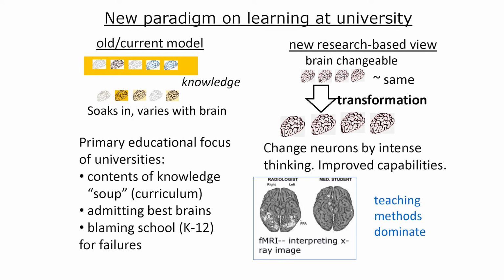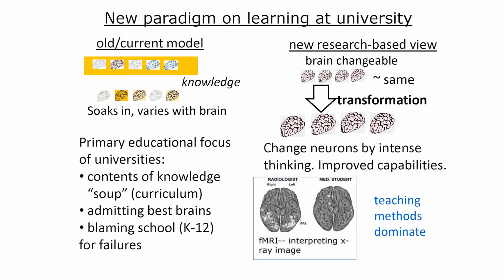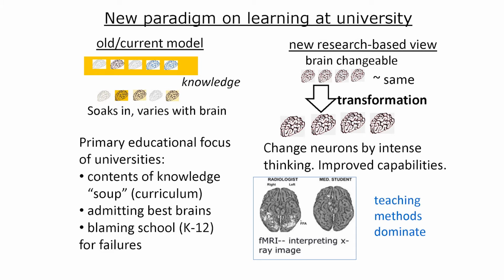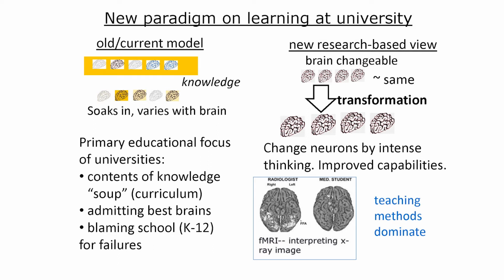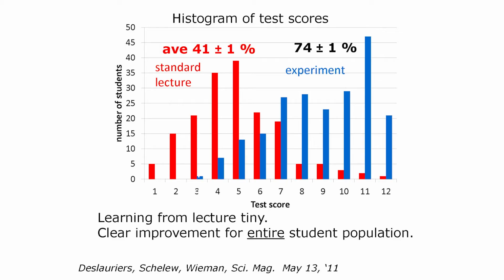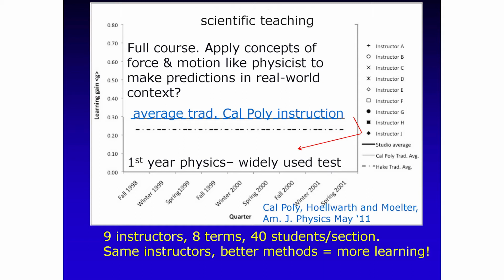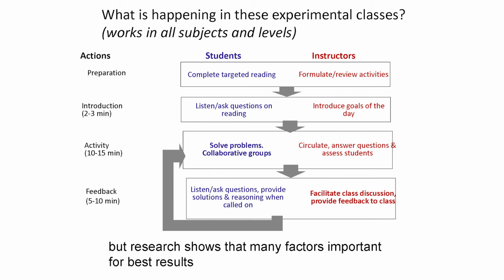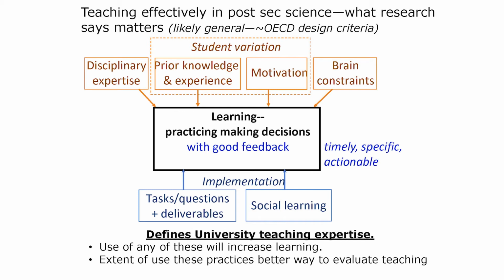Carl Wieman - on Creativity and Critical Thinking - full speech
Carl Wieman, Professor of Physics and Education, Stanford University, United States (Nobel Prize winner in physics) - full presentation during the OECD/CERI international conference "Creativity and Critical Thinking Skills in School: Moving a shared agenda forward".